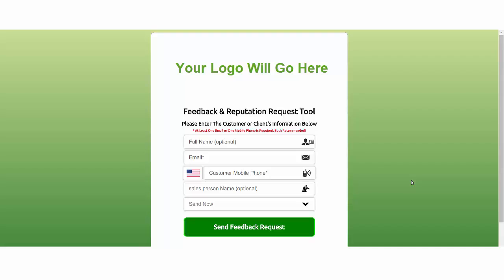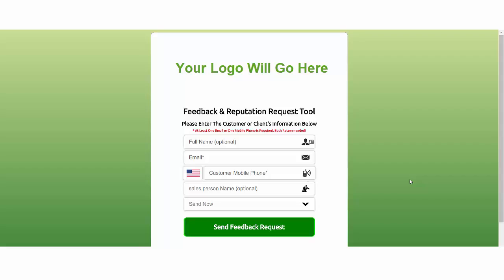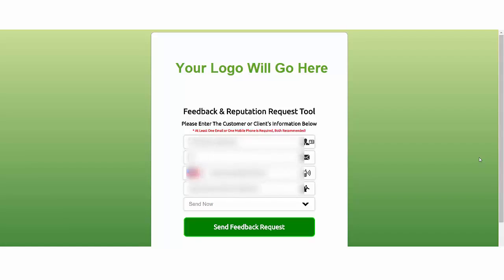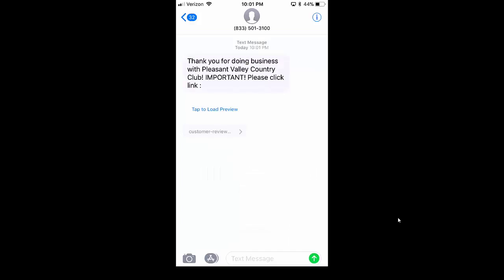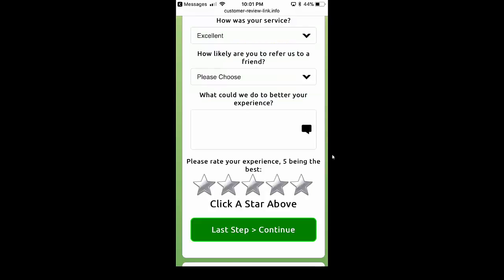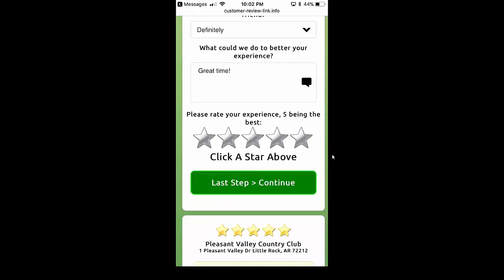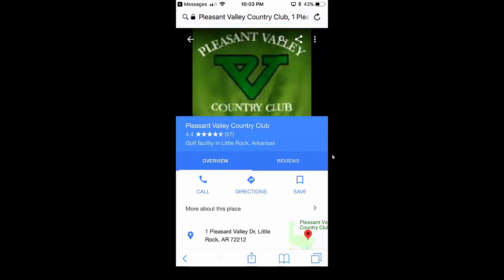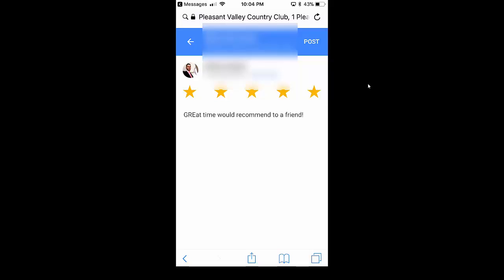google review platform demo - Reputation Marketing Made Easy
Grow your business through positive reviews from your clients using our proprietary software.
Give us a call if you want more information.